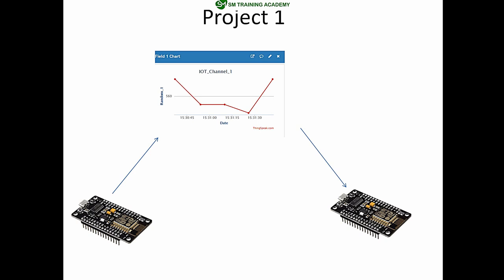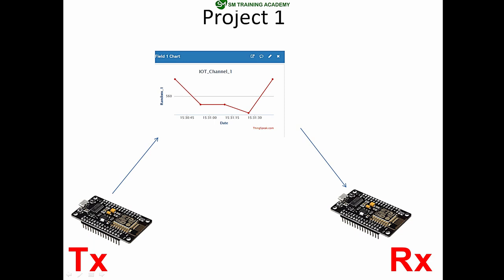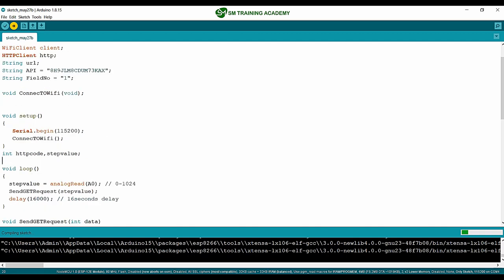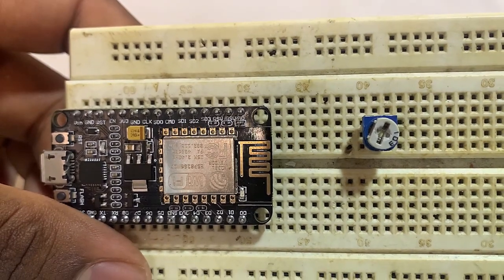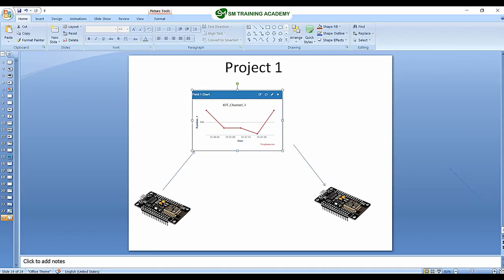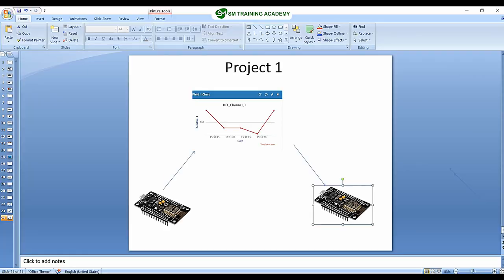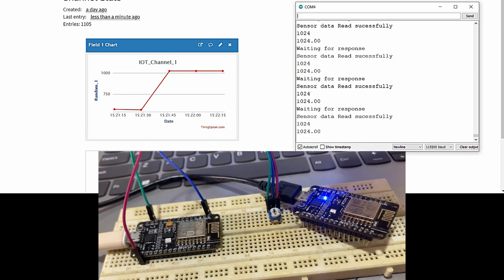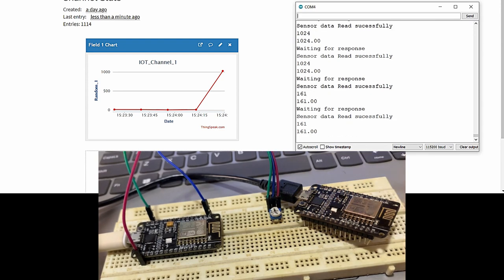Channel Project Using IoT Transmitter And Iot Receiver Nodemcu | ESP8266 | English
Project based on IoT Transmitter Nodemcu for uploading data to thingspeak channel field and IoT Receiver Nodemcu for reading the channel field and we are gonna build a fully functioning IoT Project using channel filed of Thingspeak IoT Platform.